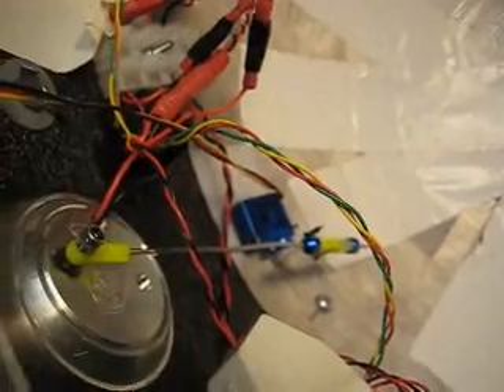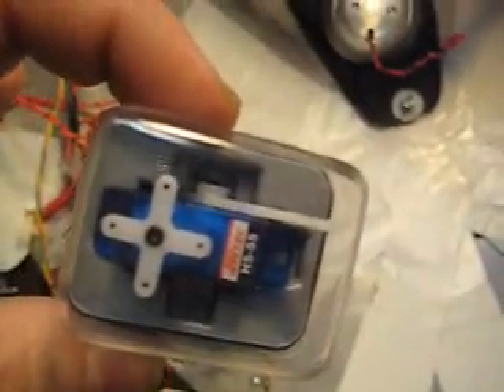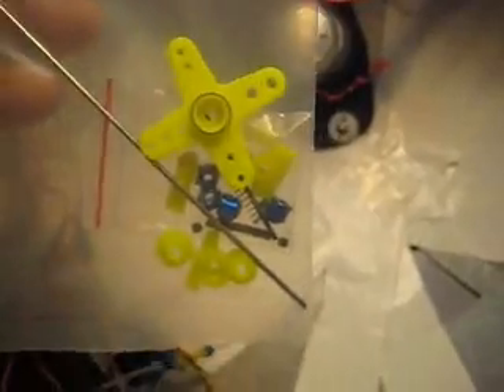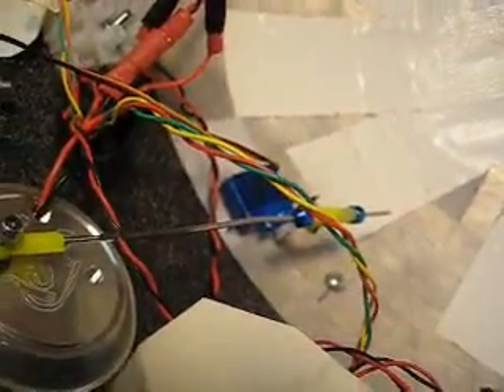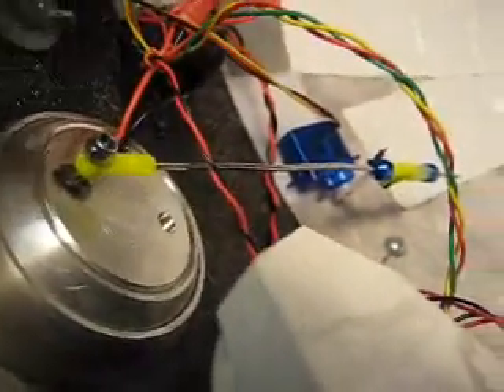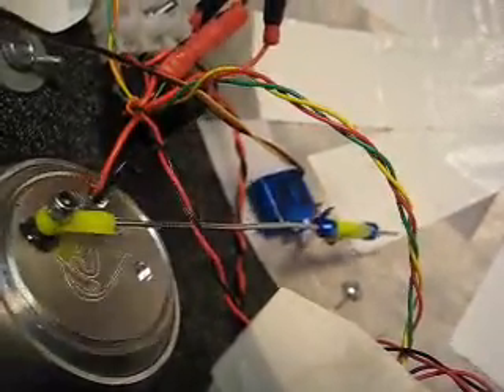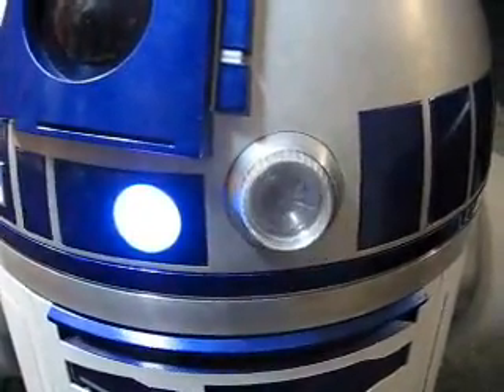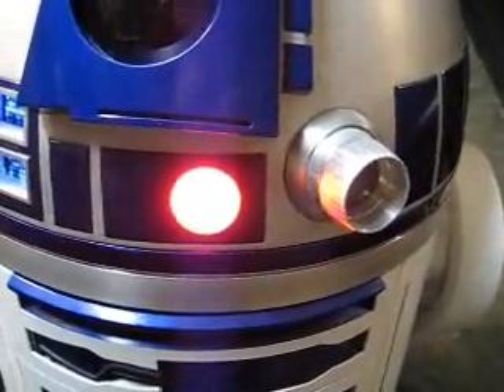R2 Holo Projector Servo Test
This is my first attempt at adding some servos to my dome and Holo Projectors.